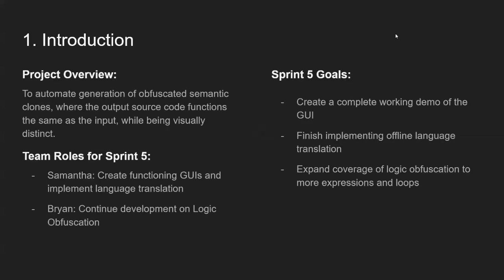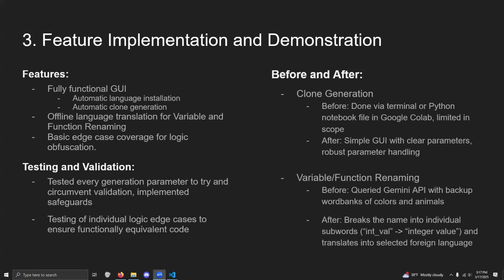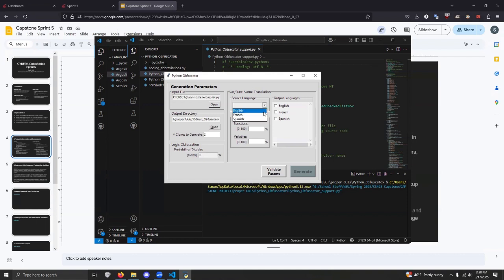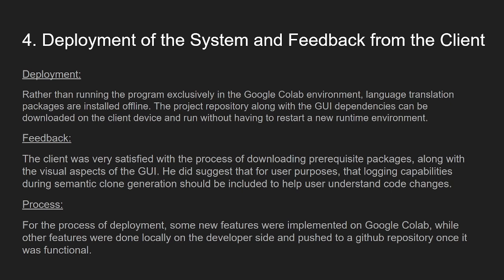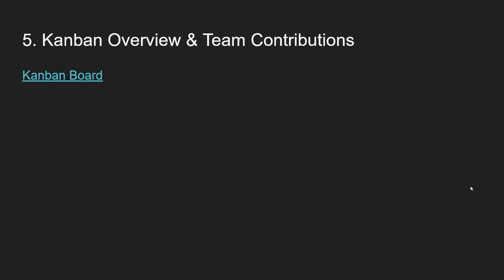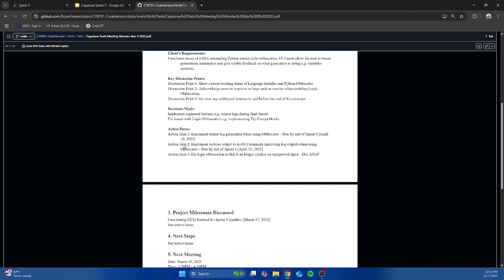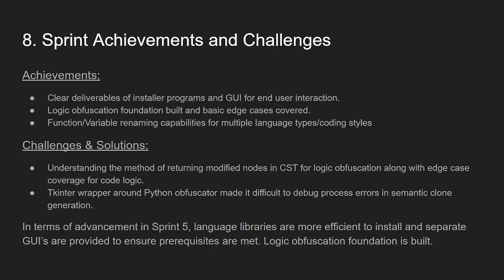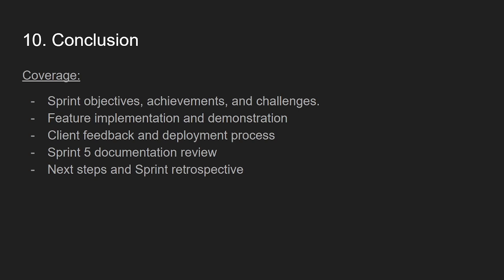Sprint 5 Demo Video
Sprint 5 Demo Video for WSU CPTS 423 Capstone